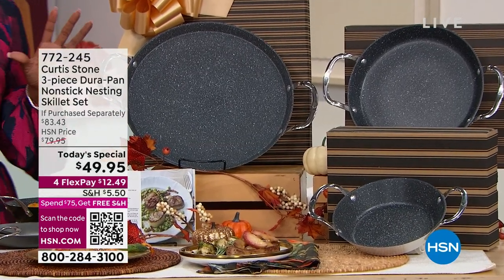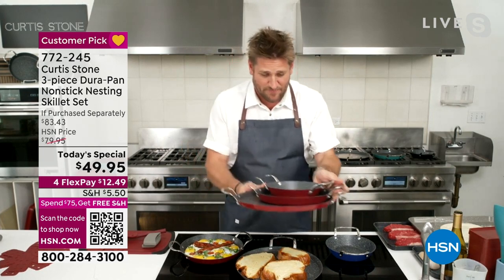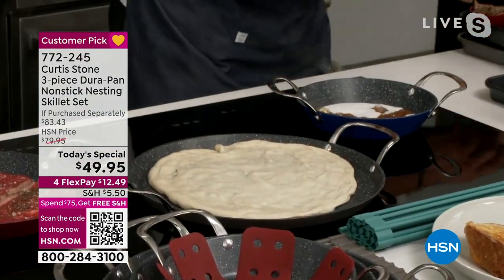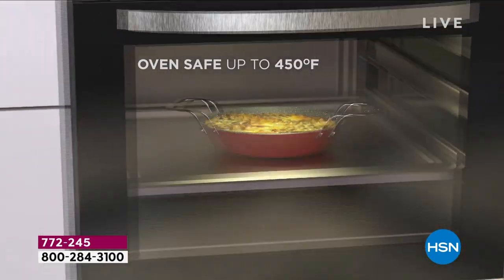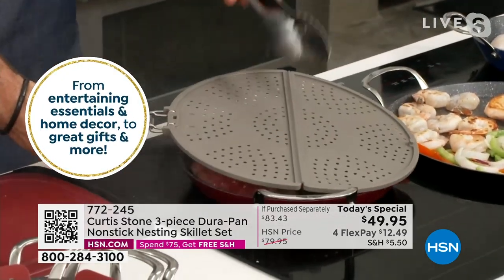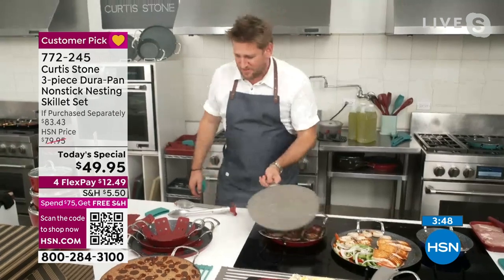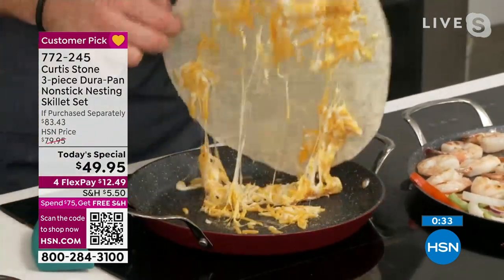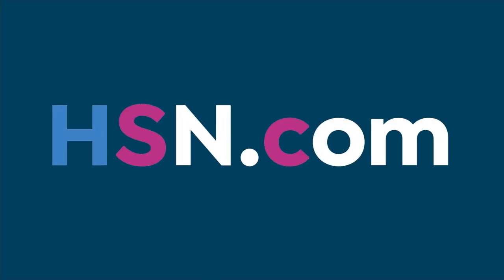Curtis Stone 3piece DuraPan Nonstick Nesting Skillet Set